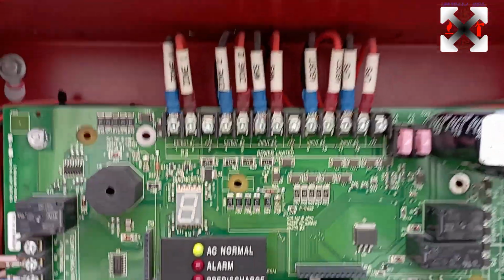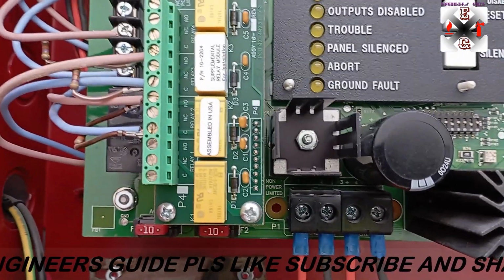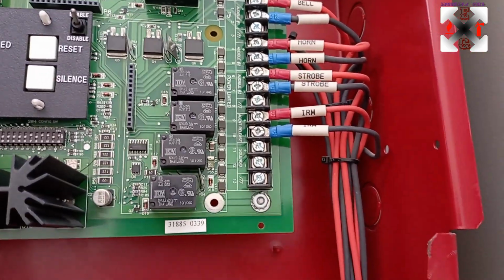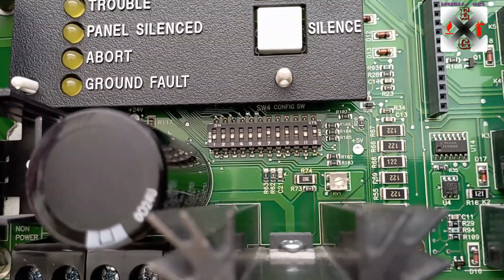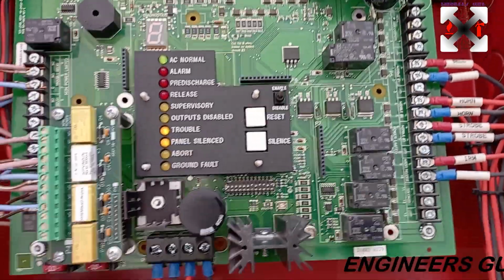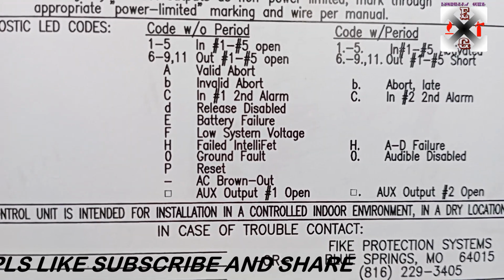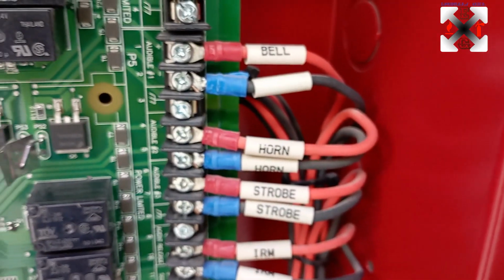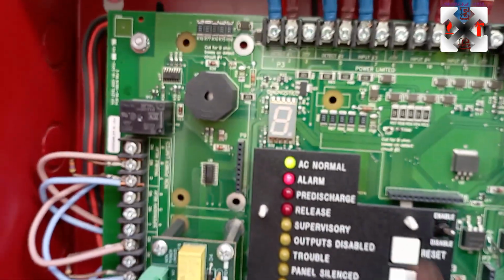FIKE SHPRO OVERVIEW BY ENGINEERS GUIDE PART 1#fire